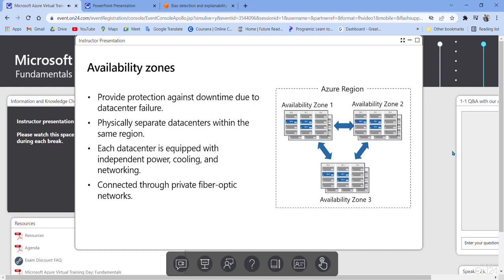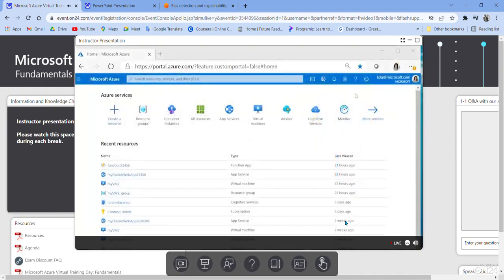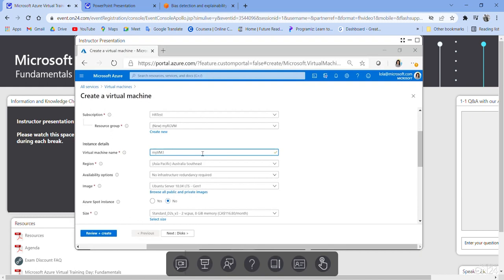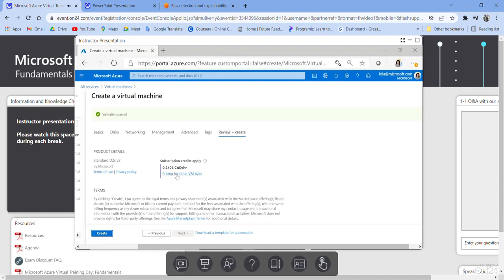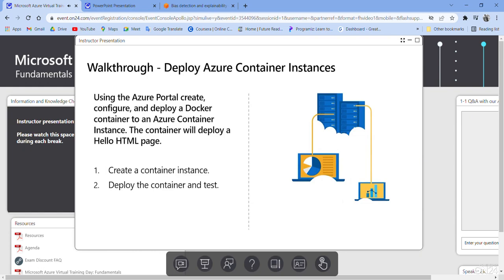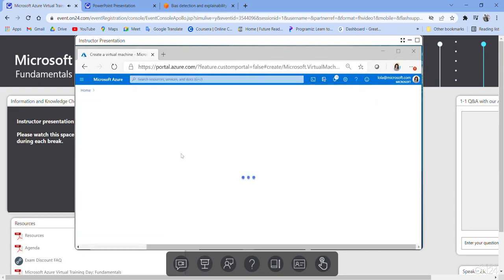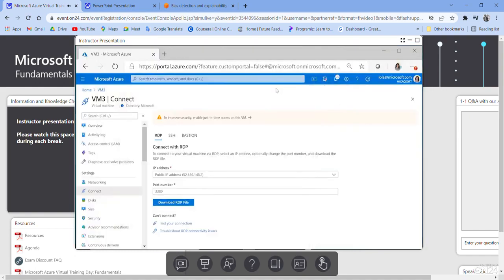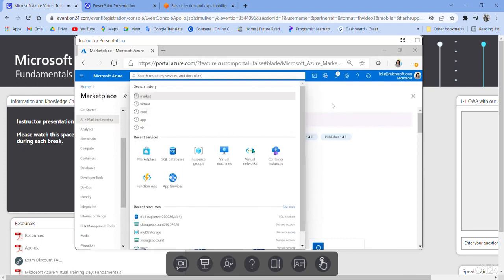Microsoft Azure Virtual Training Day Fundamentals 1